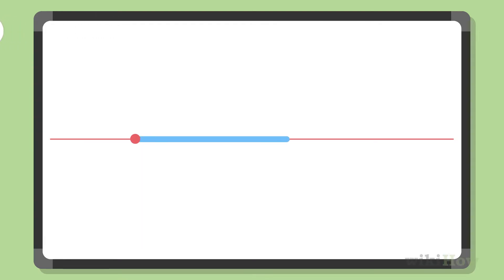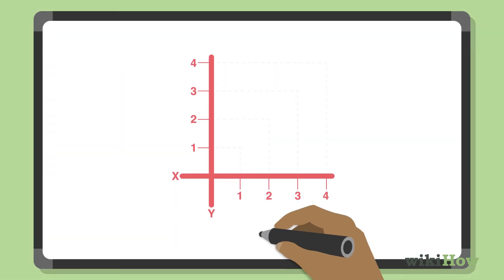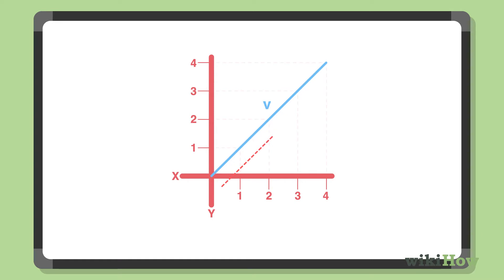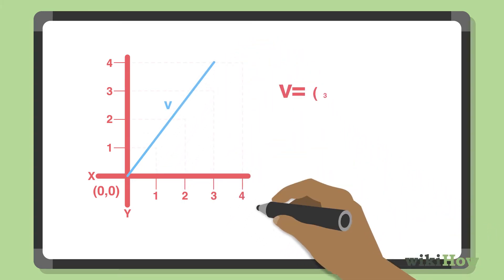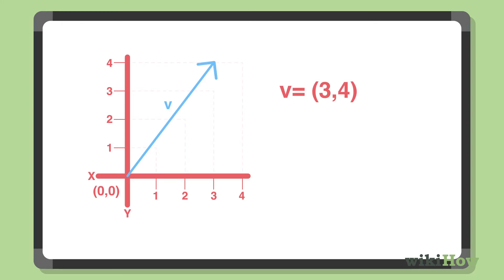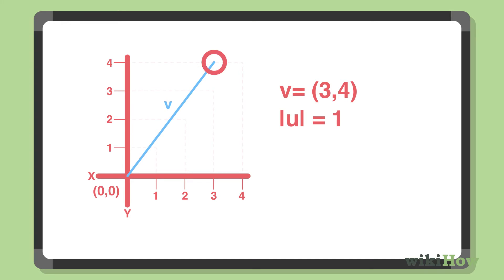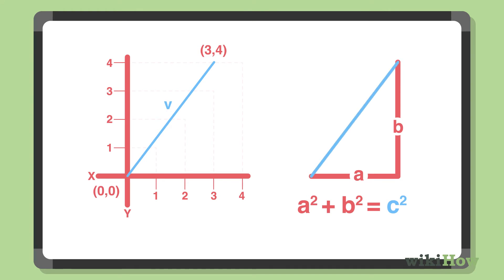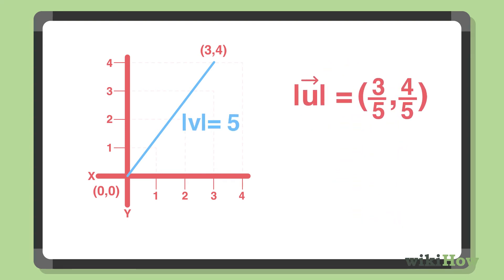How to Normalize a Vector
Learn how to normalize a vector with this guide from wikiHow